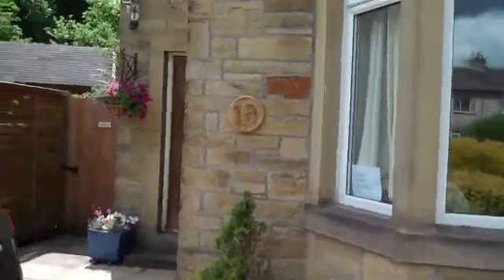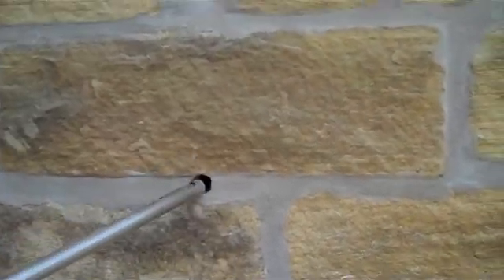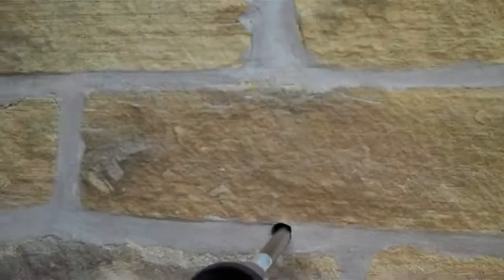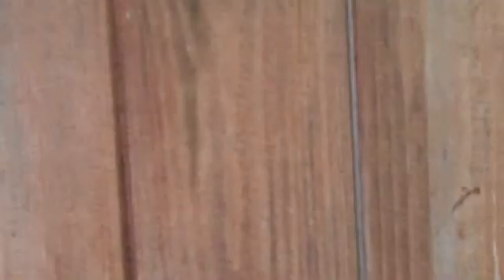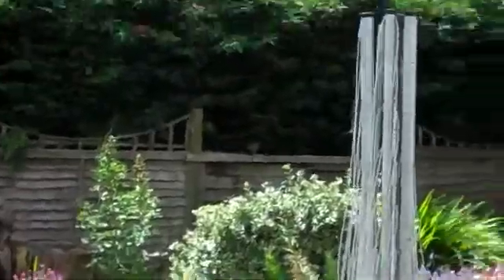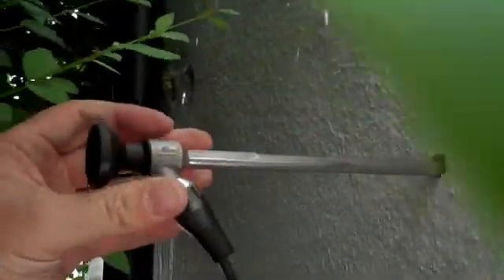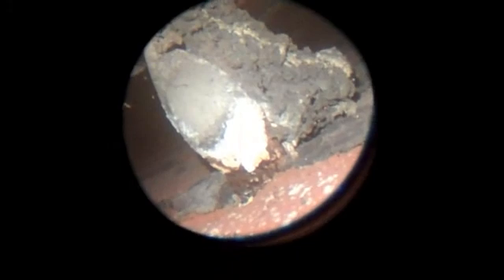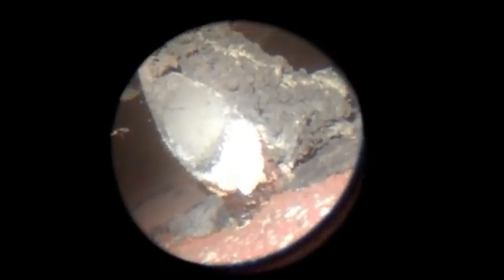Wall Tie corrosion caused by Black-Ash mortar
Black-ash mortar causes accelarated wall tie corrosion. This is a rare site example of well galvanised cavity ties of the same age, installed in black -ash and sand/lime on the same property. This wall tie survey is in Gargrave, Ilkley, Yorkshire. A wall tie survey carried out by Brick-Tie Limited

The surveyor is carrying out a wall ties survey in order to produce a wall tie report. The boroscope shows that in the walls contructed using a lime based mortar the galvanising is still intact in the cavity, with no signs of wall tie corrosion. The tie inspected in the wall constructed using a black ash type mortar is in severely corroded condition. This happens because the black ash contains impurities, which are acidic in nature. Lime mortar is very alkaline, which has a passivating effect on corosion.

wall tie survey and installation specialists for Leeds,York,Sheffield,Bradford,Huddersfield,Wakefield,Harrogate and Derby